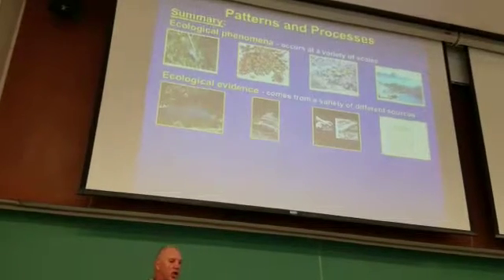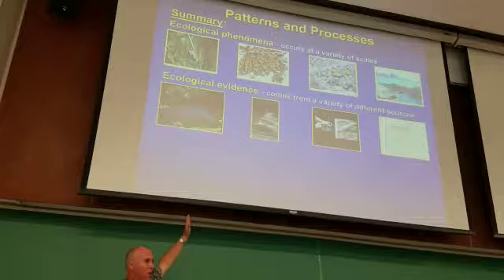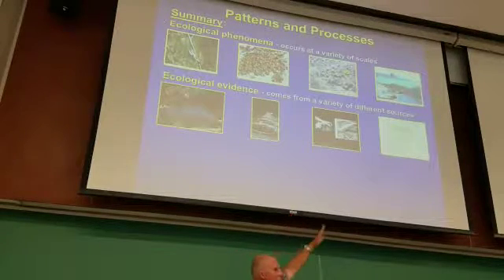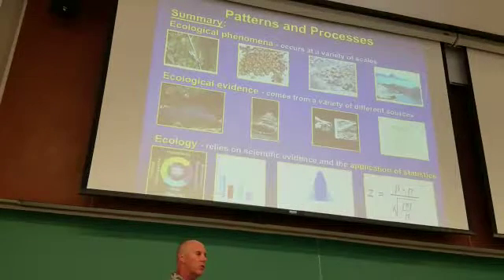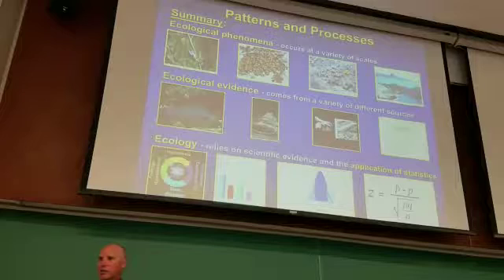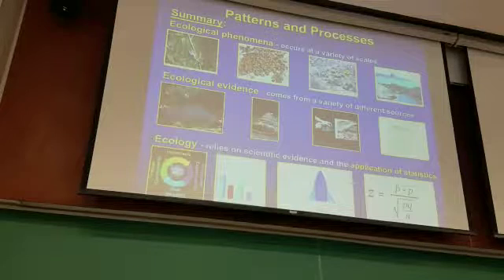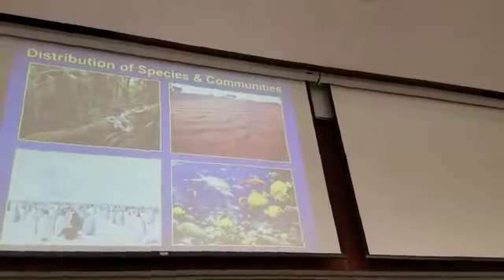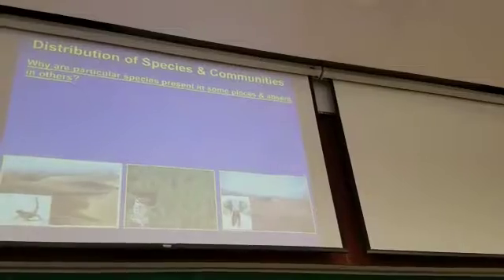August 7th Part 2